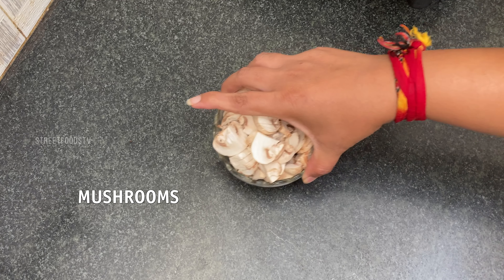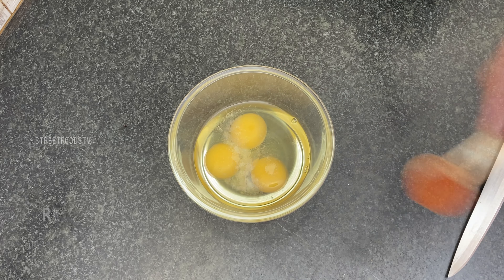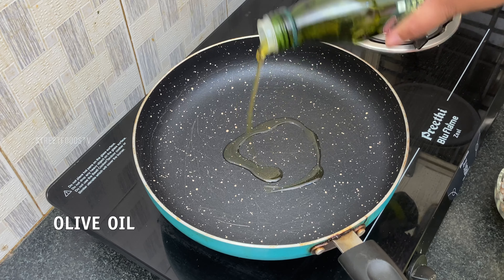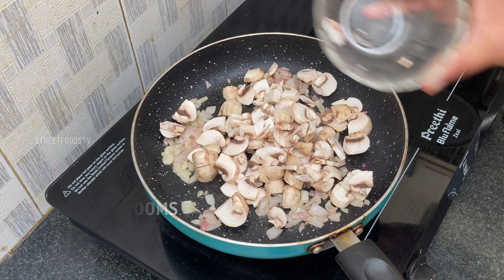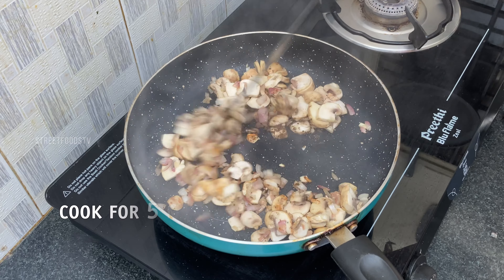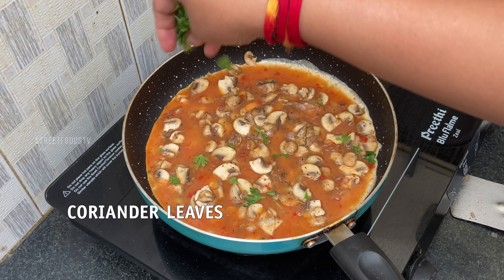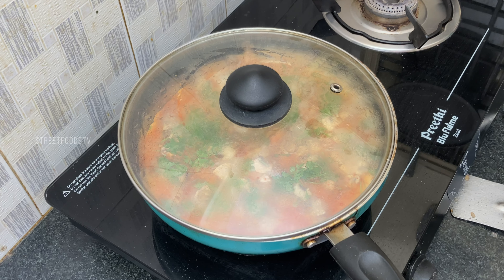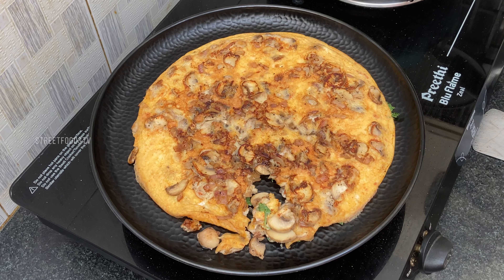Easy Mushroom Omelette | Street Foods Tv